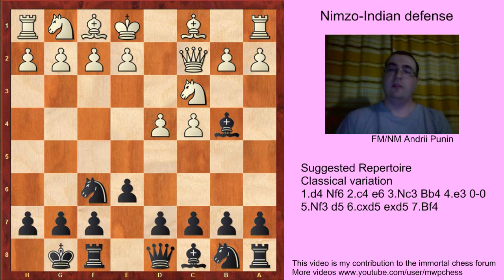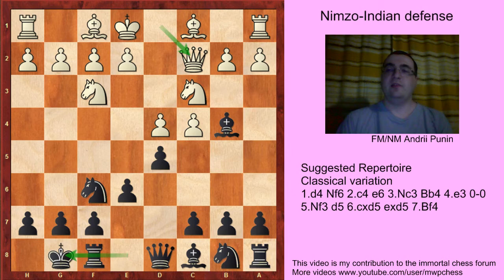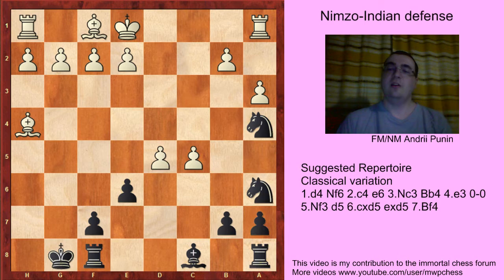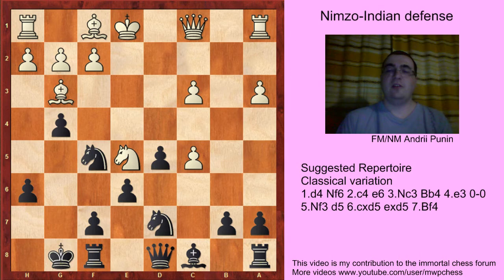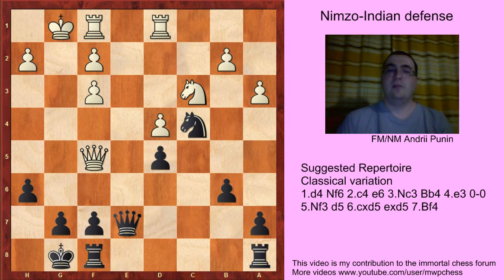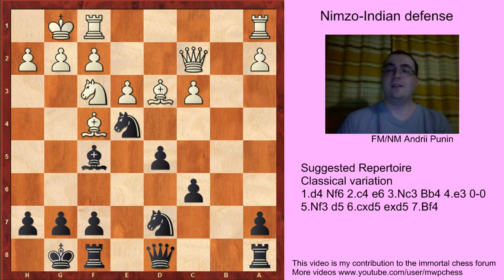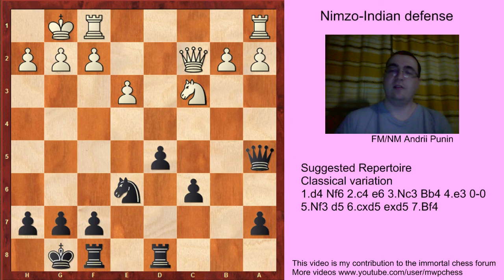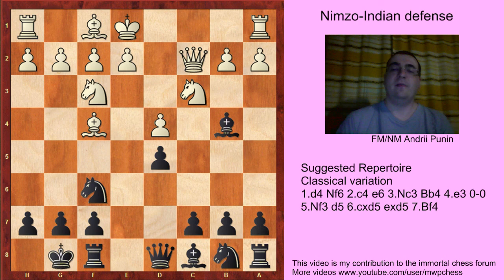Chess - Nimzo-Indian Defense (for black)-4.Qc2 0-0 5.Nf3 d5 6.cxd5 exd5 7.Bf4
Lines from the video:

[Event "?"]
[Site "?"]
[Date "?.??.??"]
[Round "?"]
[White "5.Nf3 d5 6.cxd5 exd5 7.Bf4"]
[Black "?"]
[Result "*"]
[ECO "E32"]
[Annotator "MWP"]
[PlyCount "42"]

1. d4 Nf6 2. c4 e6 3. Nc3 Bb4 4. Qc2 O-O 5. Nf3 d5 6. cxd5 (6. a3 Bxc3+ 7. Qxc3
b6 {tr}) (6. Bg5 c5 7. e3 (7. dxc5 $5 h6 8. Bh4 (8. Bxf6 Qxf6 9. e3 Na6 10. Rc1
Nxc5 11. a3 Bxc3+ 12. Qxc3 Qxc3+ 13. Rxc3 {Khan,V-Bubnov,V, LSS email 2014}
dxc4 14. Bxc4 Rd8 15. Ke2 Bd7 $11) 8... Na6 9. a3 Bxc3+ 10. Qxc3 g5 11. Nxg5 $5
(11. Bg3 Ne4 12. Qc2 Qa5+ 13. Nd2 Qxd2+ 14. Qxd2 Nxd2 15. Kxd2 Nxc5 16. Ke1 Nb3
17. Rd1 dxc4 $11 {Khan,V-Sorcinelli,A, LSS email 2014}) 11... hxg5 12. Bxg5 Ne4
13. Bxd8 Nxc3 14. Bh4 Na4 15. cxd5 N6xc5 16. b4 Ne4 $11 {Walther,J-Sueess,F,
ICCF email 2015}) 7... cxd4 8. exd4 h6 9. Bh4 (9. Bxf6 Qxf6 {Vetter,
U-Twardowski,R, GER email 2008} 10. c5 Nc6 11. a3 Ba5 12. b4 Bc7 13. Rd1 a6 $11
) 9... Nc6 10. Rd1 (10. a3 Be7 11. Rd1 b6 {tr}) (10. c5 $5 g5 11. Bg3 {
Carlstedt,J-Oparin,G, Caleta 2017} g4 12. Ne5 Nxd4 13. Qc1 Nf5 $1 14. Bd3 (14.
a3 Bxc3+ 15. bxc3 Nd7 16. Bd3 Qg5 $15) 14... d4 15. Bxf5 dxc3 16. bxc3 Bxc3+
17. Qxc3 exf5 18. O-O Ne4 $15) 10... Be7 11. Be2 (11. a3 b6 12. Bd3 dxc4 13.
Bxc4 Nd5 14. Bg3 Nxc3 15. Qxc3 Na5 $15 {Wade,D-Steiner,R, ICCF email 2014})
11... b6 12. O-O Bb7 13. a3 dxc4 14. Bxc4 Na5 15. Ba2 Bxf3 (15... Nd5 $5) 16.
gxf3 Nd5 17. Bxd5 exd5 18. Bxe7 Qxe7 19. Qf5 {Bobel,P-Vaillant,F, ICCF email
2016} Nc4 20. Nxd5 Qd6 $11) (6. e3 c5 {tr 1 Video}) 6... exd5 7. Bf4 $5 c5 8.
dxc5 (8. e3 c4 9. Be2 Nc6 10. O-O Ne7 $11) 8... Qa5 $1 (8... Ne4 9. e3 Bf5 10.
Bd3 Bxc3+ 11. bxc3 Nd7 12. c6 bxc6 13. O-O $14 {Ntirlis,N-Ettrich,R, ICCF
email 2014}) 9. Bd2 (9. Rc1 Qxa2 10. e3 Ne4 11. Bd3 Bxc3+ 12. bxc3 Qxc2 13.
Bxc2 Be6 $11) (9. Nd2 $2 d4 $17) (9. e3 Bf5 $1 $15 {Sajjadi,K-Vestby Ellingsen,
M, Fornebu 2017}) (9. a3 Ne4 10. Bd2 Nxd2 11. Qxd2 Bxc3 12. Qxc3 Qxc3+ 13. bxc3
Na6 $11) 9... Nc6 10. e3 Bg4 11. Be2 Rad8 12. Rd1 (12. Nd4 Bxe2 13. Nxc6 bxc6
14. Nxe2 Ne4 15. Bc3 Bxc3+ 16. Nxc3 Nxc5 17. O-O Ne6 $11) (12. O-O d4 13. a3
Bxc3 14. bxc3 d3 15. Bxd3 Bxf3 16. gxf3 Qxc5 17. Be2 Qh5 $11) 12... Qxc5 13.
O-O Bxf3 14. Bxf3 d4 15. exd4 Nxd4 16. Qd3 Nb3 17. Qc2 Nxd2 (17... Nd4 $5 $11)
18. Rxd2 Rxd2 19. Qxd2 Bxc3 20. Qxc3 Qxc3 21. bxc3 b6 $11 *